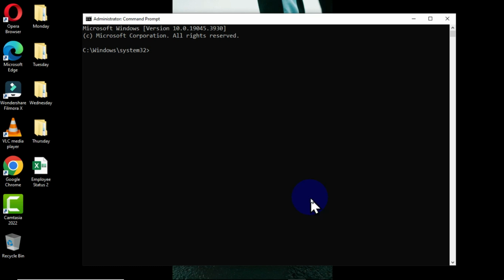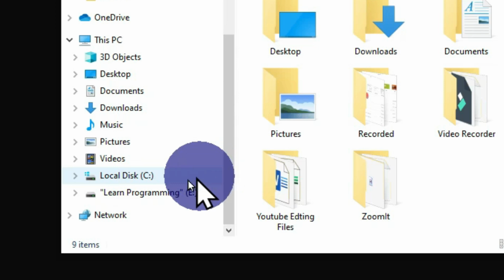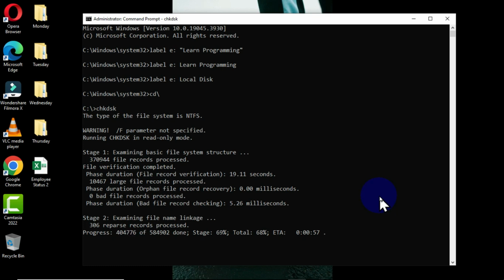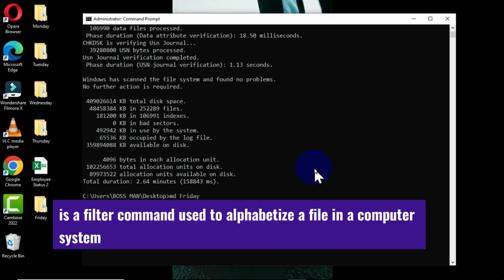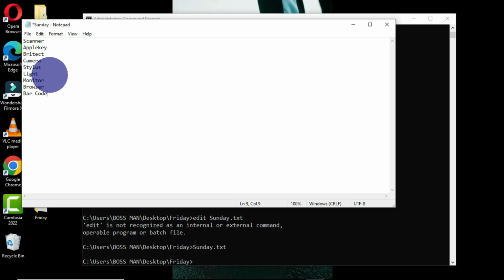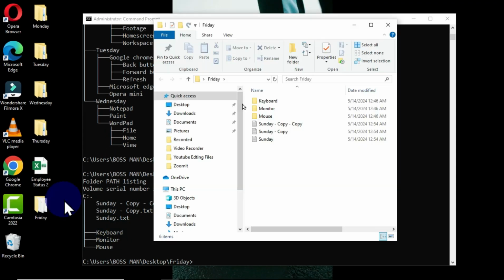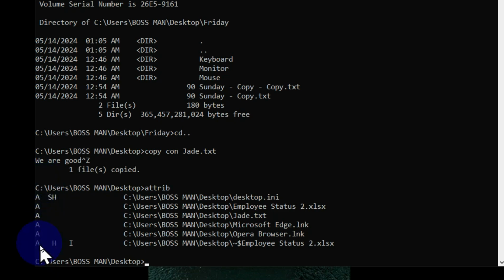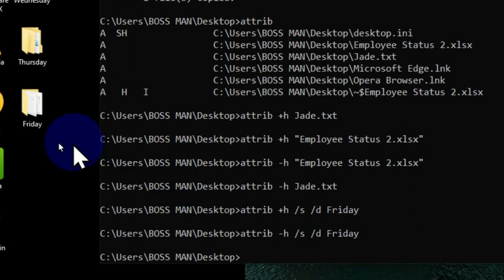Command Prompt Tutorials - Useful Commands 👍👍👍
In this video, we are going to look at some commands we can use in the interface of our command prompt software on the computer. These commands ae very useful and should be used in our daily activities. Lets get started. Below are timestamps

00:00 Introduction
01:22 CMD Label command
07:00 CMD check disk command
14:06 MD command
15:12 CMD Sort command
17:18 CMD edit command
21:07 CMD tree command
23:11 CMD tree file command
25:12 CMD find command
27:37 CMD erase command
28:29 CMD attribute command
34:08 Video conclusion